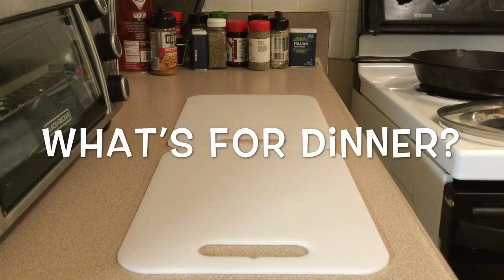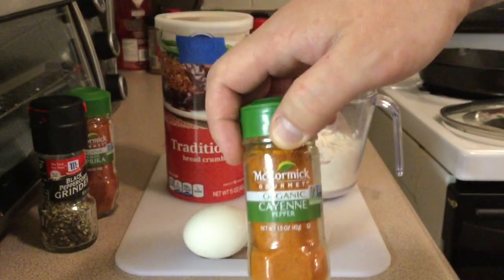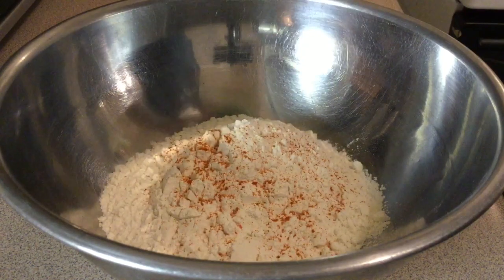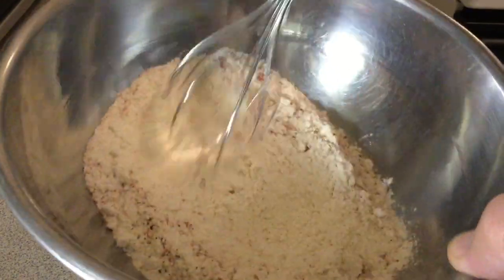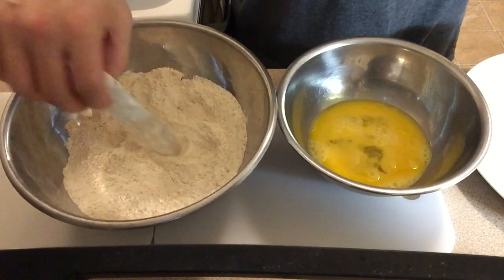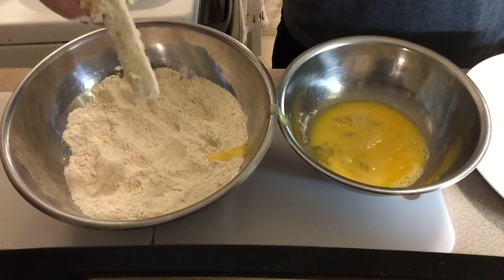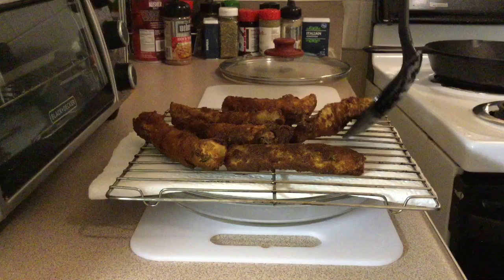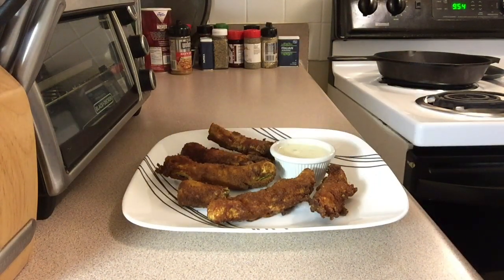Deep Fried Pickles Recipe ~ What’s For Dinner?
Drew shows you how to cook up some Bar Food! Deep Fried Pickles! Served with some Buttermilk Ranch!